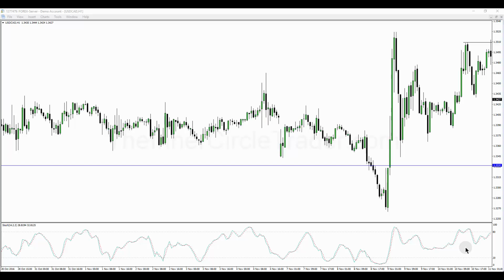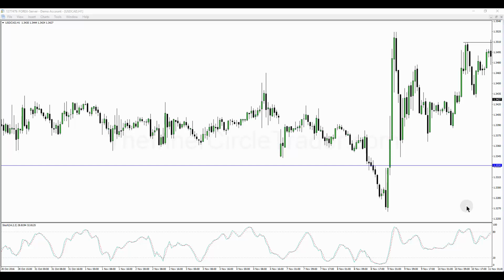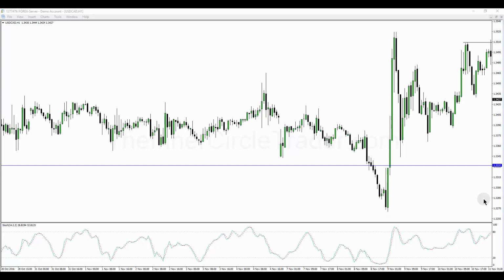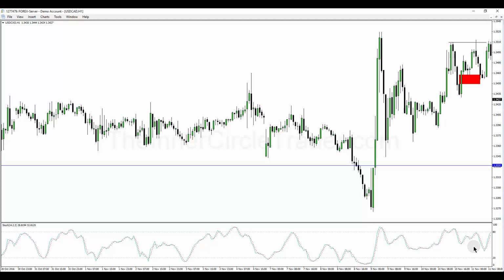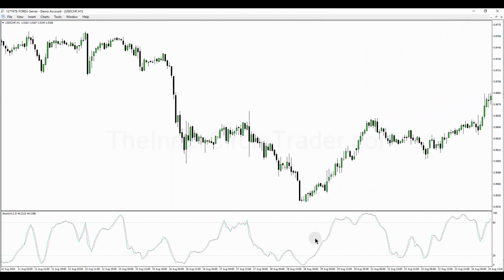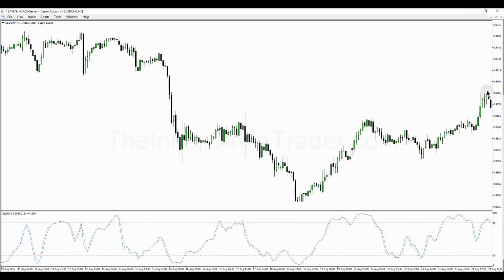١٣ يوليو ٢٠٢٤